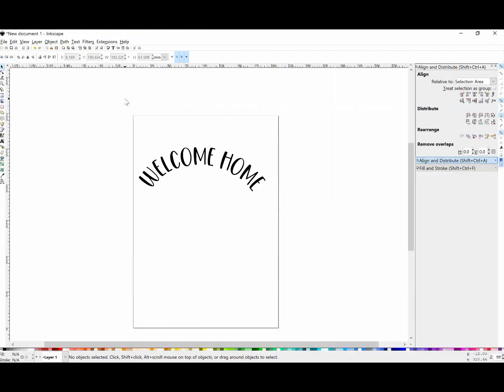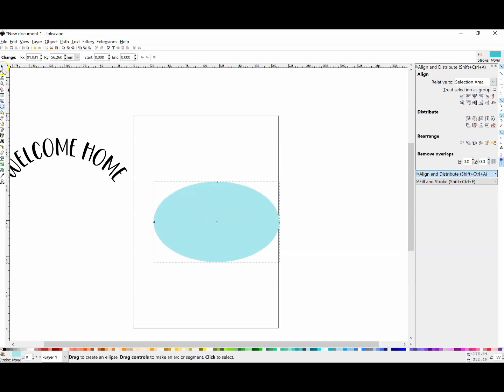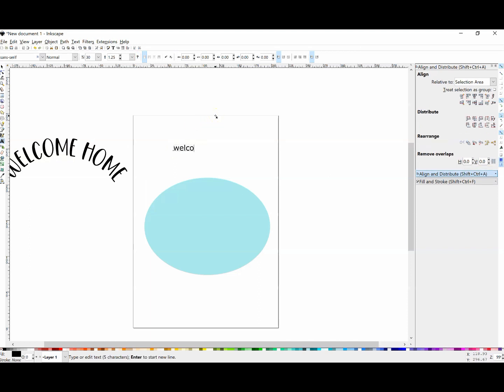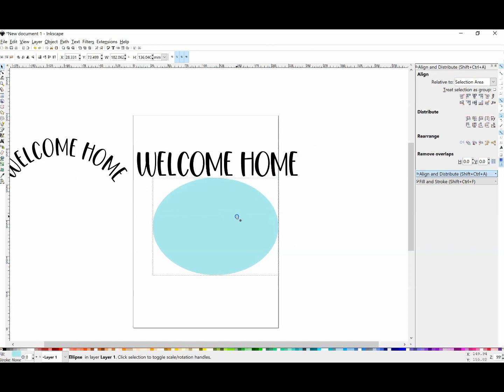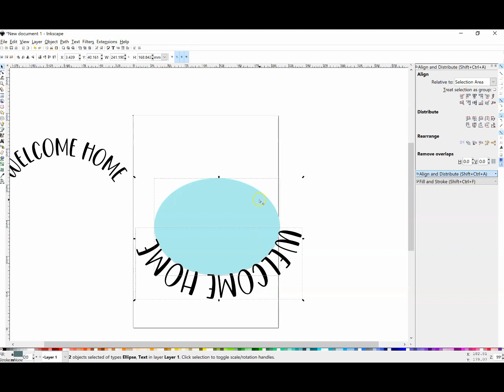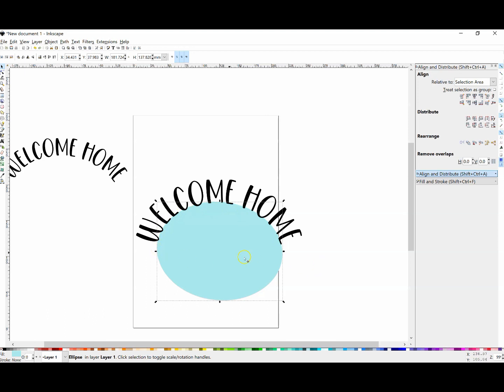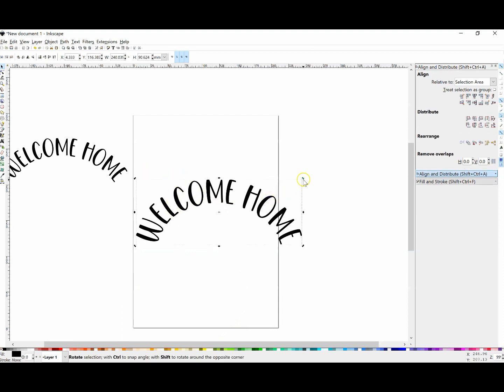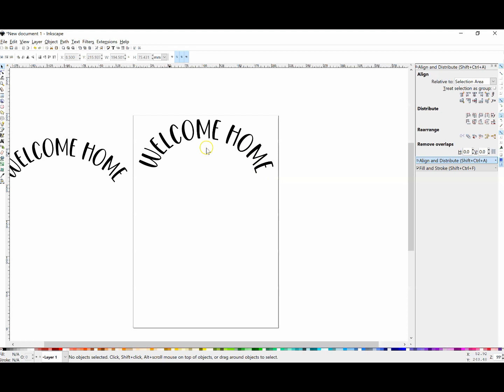How to Curve Text in Inkscape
Does your project call out for text which is not in a straight line but not sure how to make it curve? Learn how to Curve Text in Inkscape in this tutorial using the Darling Dearest font from Font Bundles.